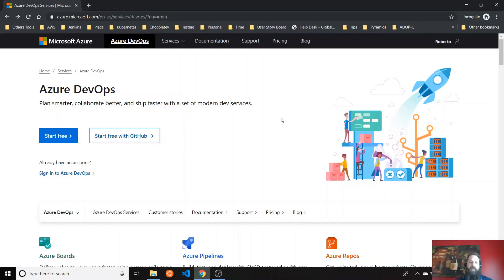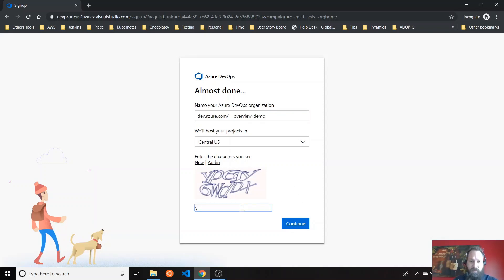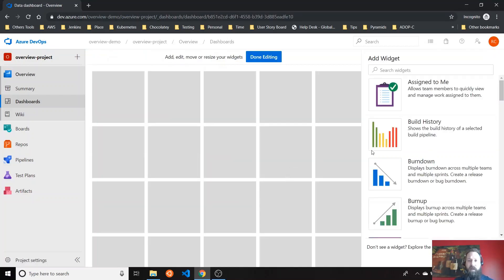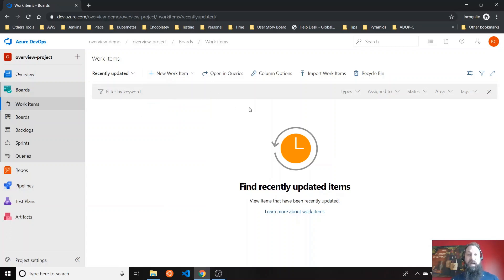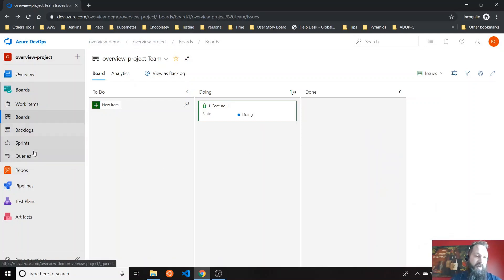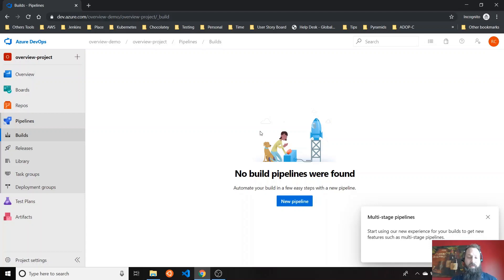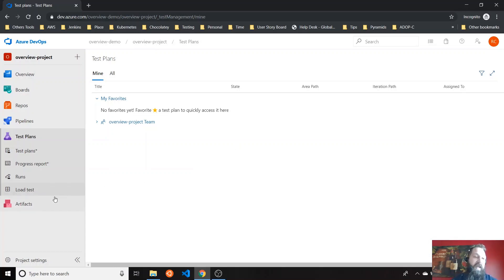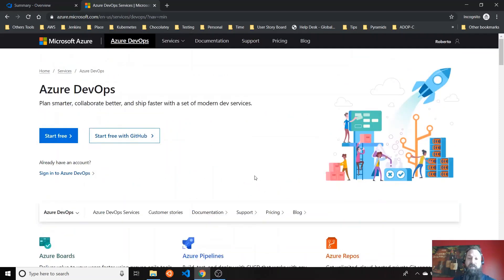Azure DevOps - Overview of Project, Board, Repos, Pipelines, Test Plan and Artifacts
A simple overview of Azure DevOps and its main components, and how those allow any team to collaborate with documentation, code, artifacts, pipeline configurations, and code quality. I provide a 10,000 feet overview:
Project Overview
Boards
Repos (Repositories)
Pipelines
Test Plan
Artifacts